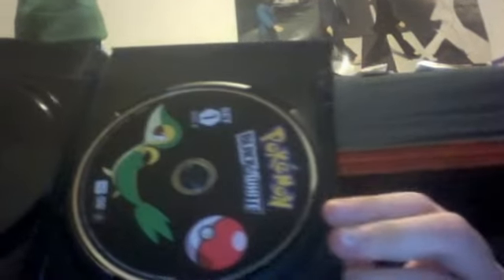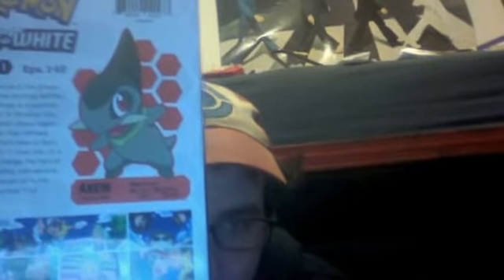Pokémon Black and White DVD Volume 1 Unboxing+Boundaries Crossed Cards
I unbox my DVD of Pokémon Black and White Volume 1, as well as some Boundaries Crossed Cards.